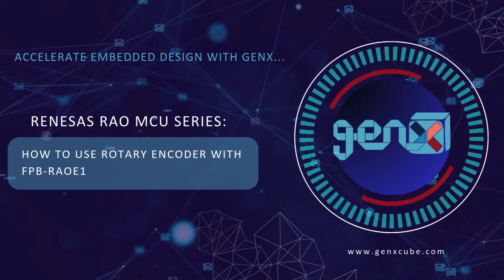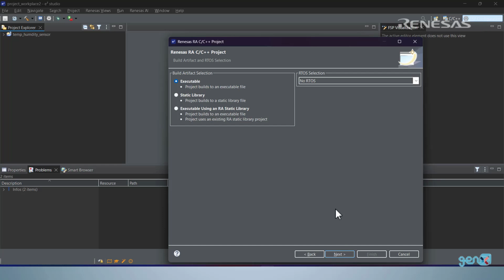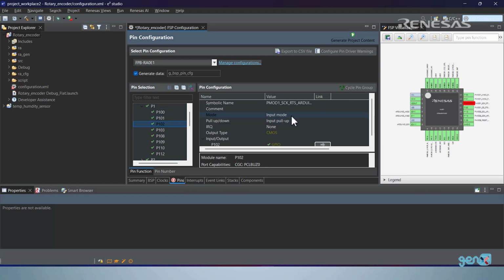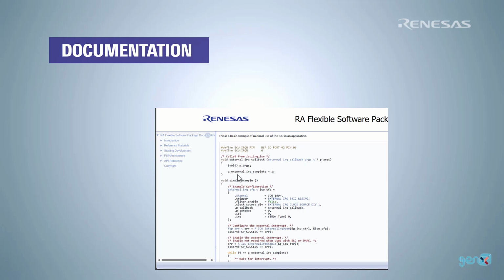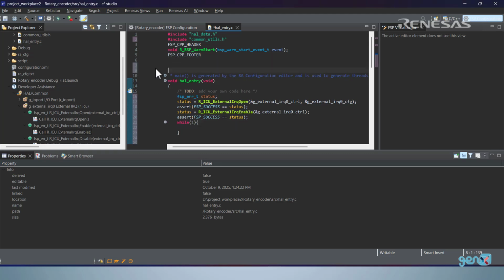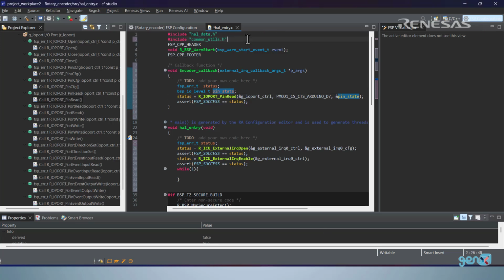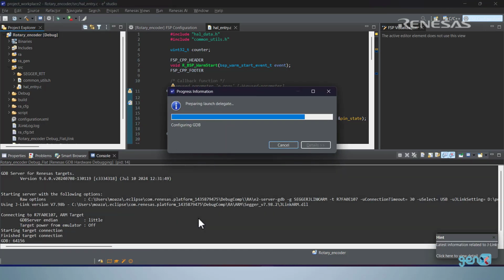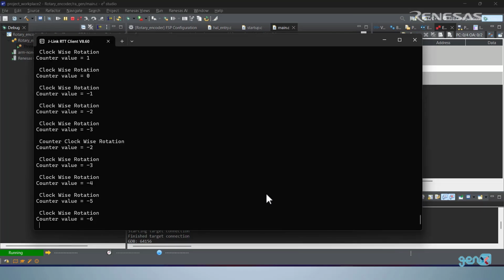RA0-26-How to use Rotary Encoder with FPB RA0E1 board v3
n this tutorial, you will learn how to interface a Rotary Encoder with the Renesas FPB-RA0E1 development board.
We cover wiring, GPIO setup, code explanation, and real-time testing — ideal for beginners and embedded engineers working with the Renesas RA Family.